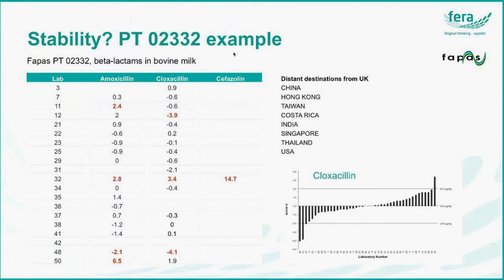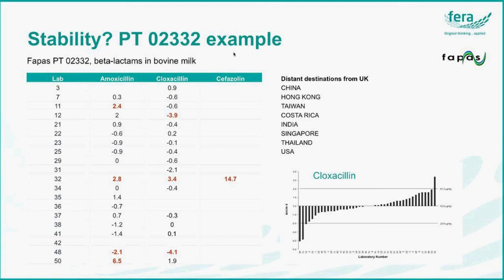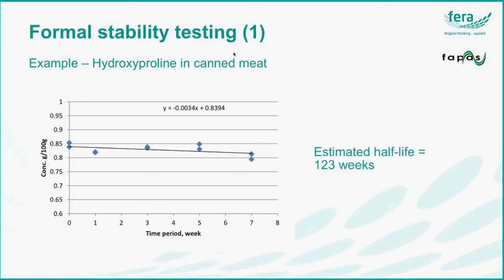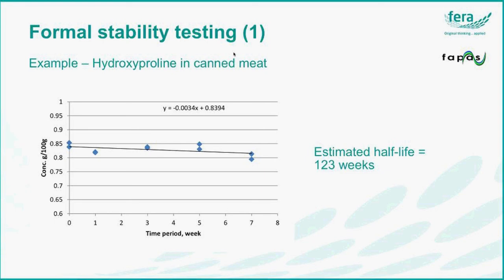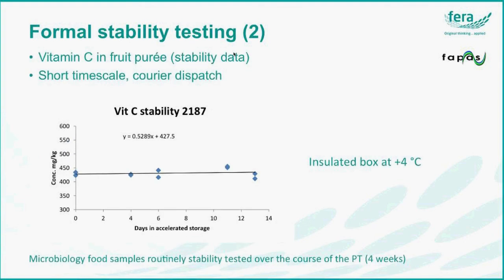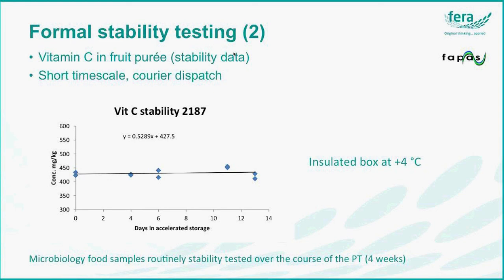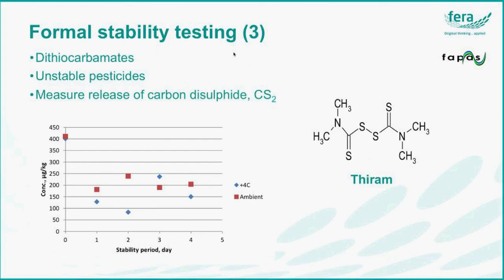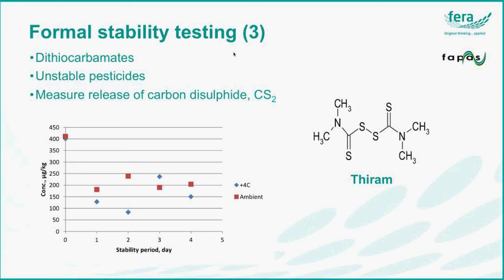Series 2 Proficiency Testing and the Sample Stability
Sample Stability in Proficiency Testing
FAPAS PT Scheme